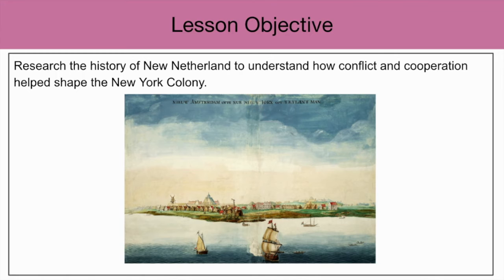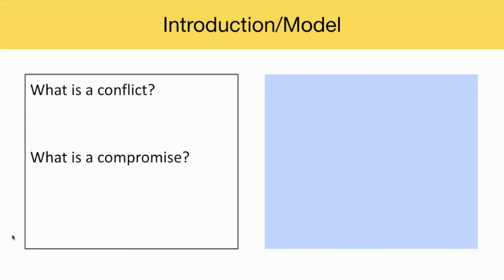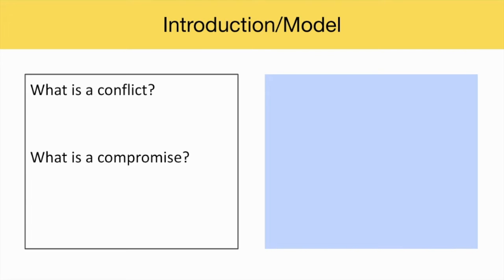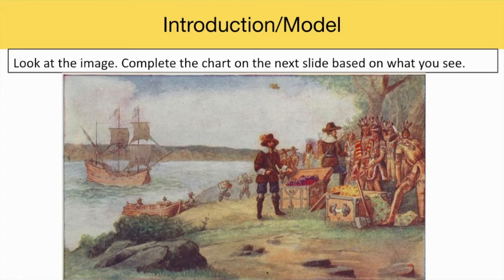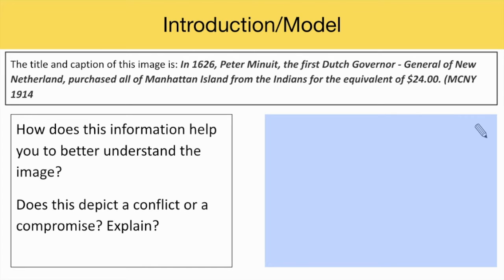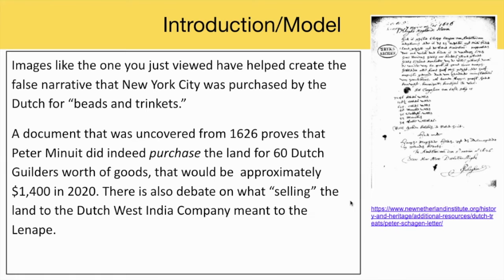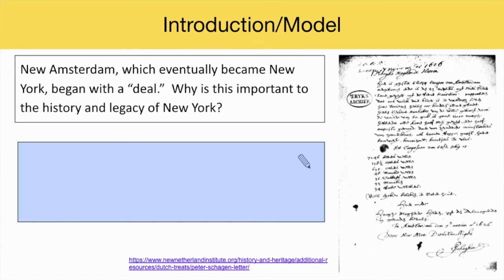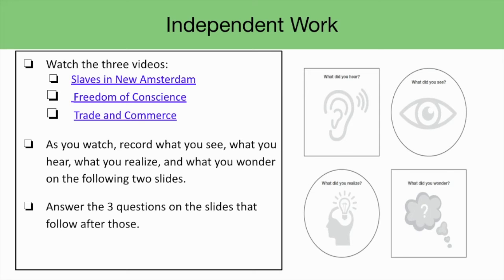Unit 1 New Amsterdam SSG7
In this teacher-facing video, teachers will see strategies for teaching Unit 1 Day 15 - New Amsterdam, including implementing the video viewing guide graphic organizer.